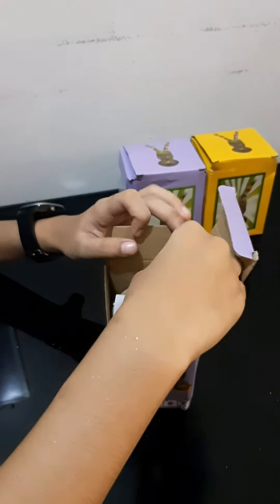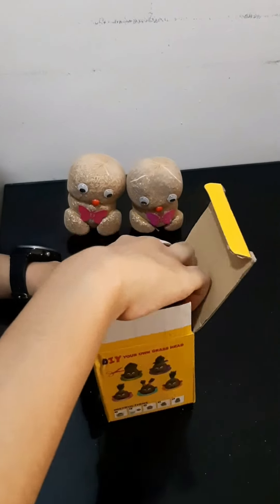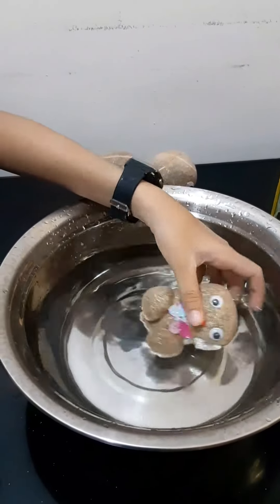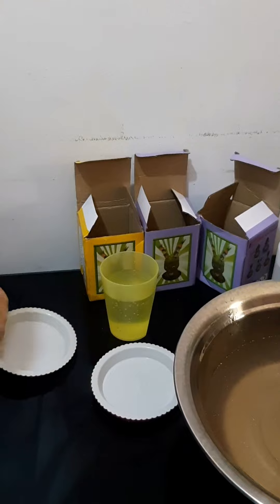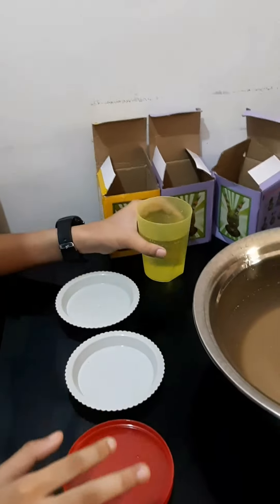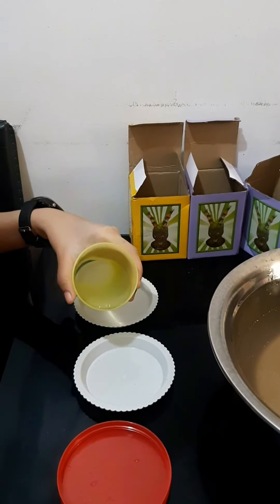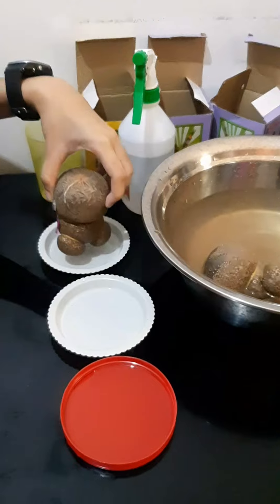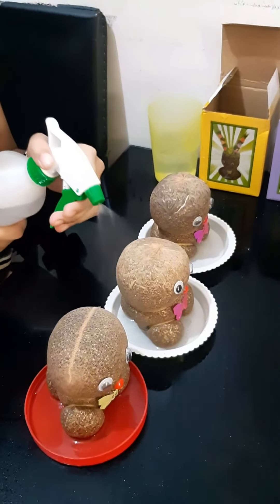Unboxing my Grass Head Dolls